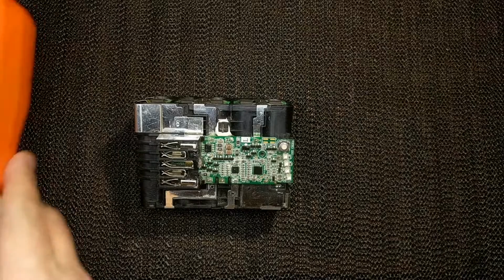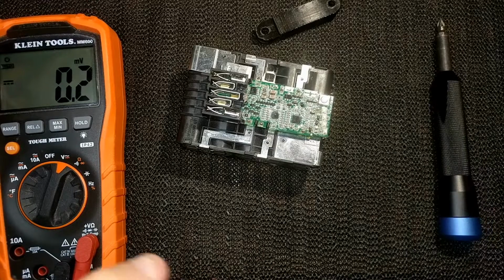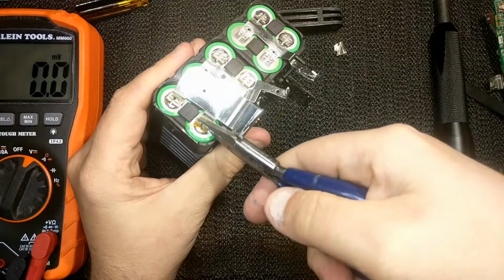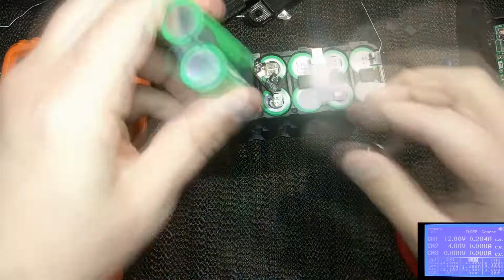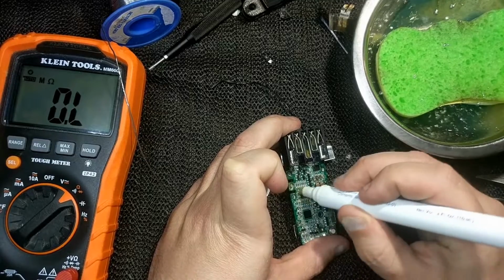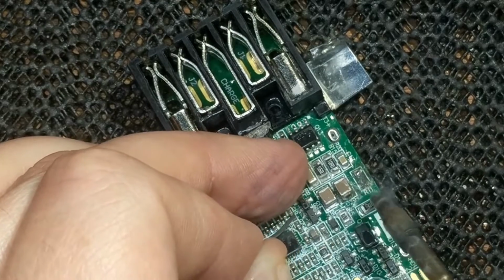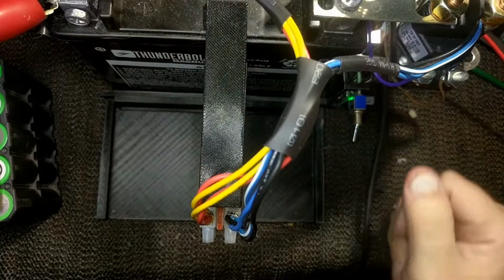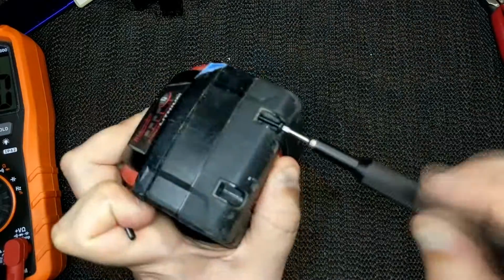late night Milwaukee Battery Repair part 2 - 068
Fixing a Milwaukee Battery that doesn't seem to charge properly or show a proper charge on its on-board meter.